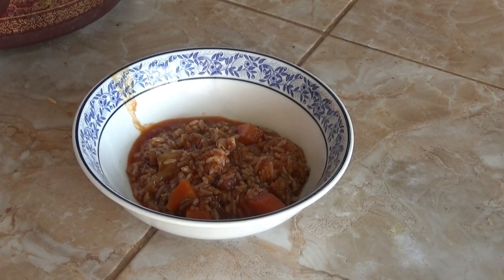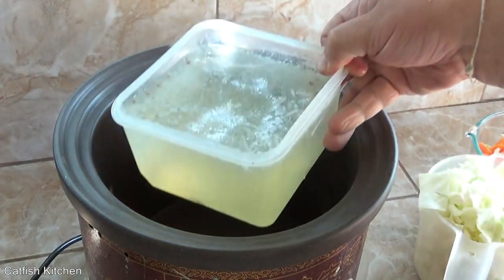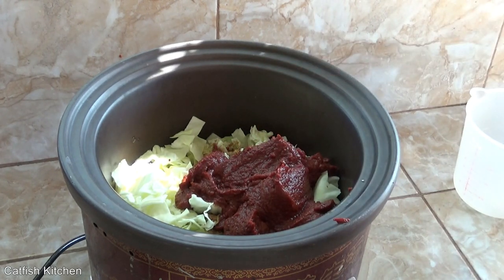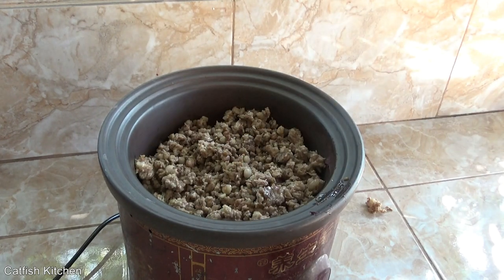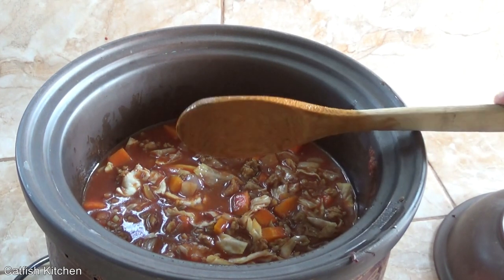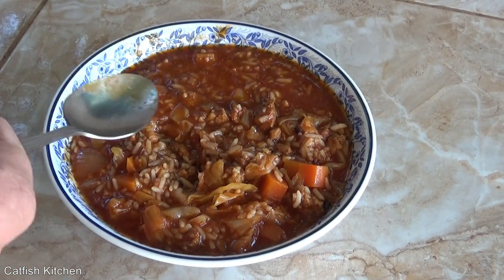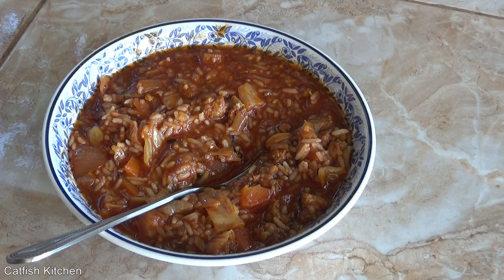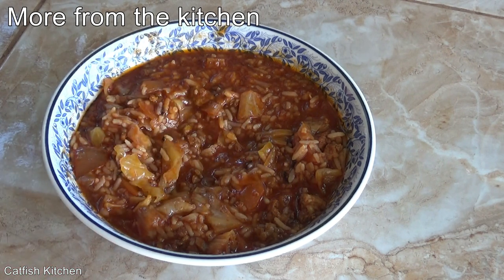The Ultimate Cabbage Roll Soup, Slower Cooker version, Catfish Kitchen Recipe Video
This is the Best Ever Cabbage Roll Soup recipe. Simple to make with ingredients you already have or are very easy to get. This is the slow cooker version, but the same recipe works just fine on the stovetop, just adjust the cooking time accordingly. I make this soup with ground pork, ground beef would be more traditional, but ground chicken, ground turkey, or even sausage would be delicious here.

Ingredients
1/2 kg ground pork
1 Onion
4 Cloves of garlic
2 Cups of chopped carrots
4 Cups of chopped cabbage
4 Cups of chicken stock, or stock of your choice
340 grams (12 OZ) Tomato paste
3 Tablespoons of brown sugar
3-4 Cups of cooked rice

Directions
Preheat the slow cooker on the high setting
Fry off the ground pork, fry over low heat to render as much fat out of the pork as possible. Season the pork with a little salt and pepper (Optional)
Add all ingredients to the slow cooker, except the cooked rice. Save the rice until the end.
Note: It will look like there is not enough liquid in the pot for soup, but just wait, there should be plenty, you can add more if needed at the end.
Cook till the carrots are cooked through, should be around 3 1/2 hours.
When everything is cooked, taste and adjust seasoning.
You can add the cooked rice to the soup now or put the rice in the serving bowl and serve the soup over it, works out the same.

Note: If you add the rice to the pot, the rice will absorb all or most of the liquid in the pot if given enough time. Best to add the rice just before serving.